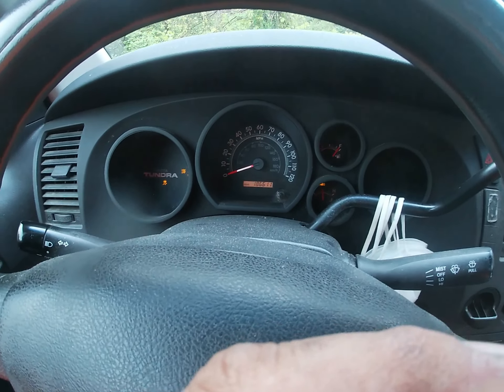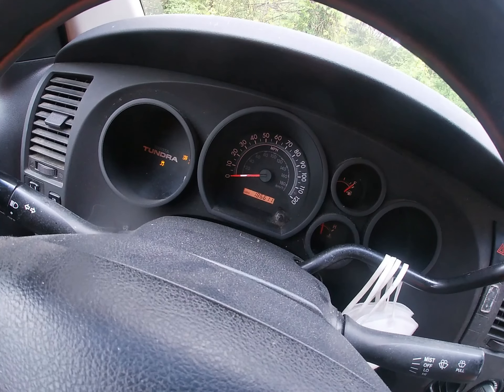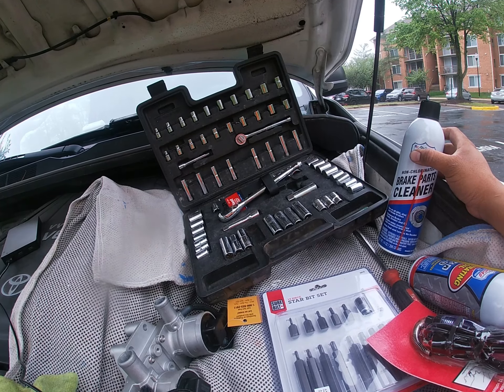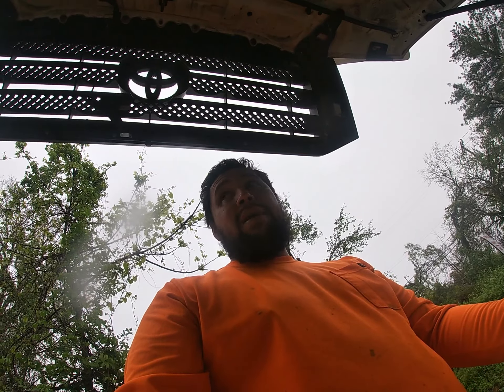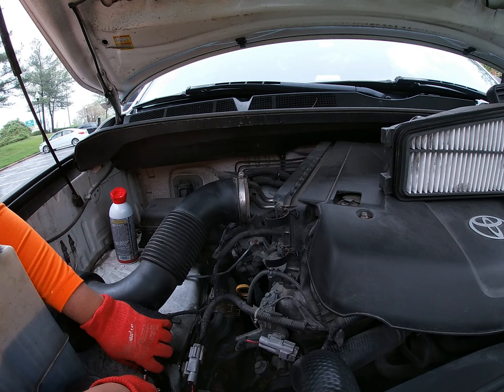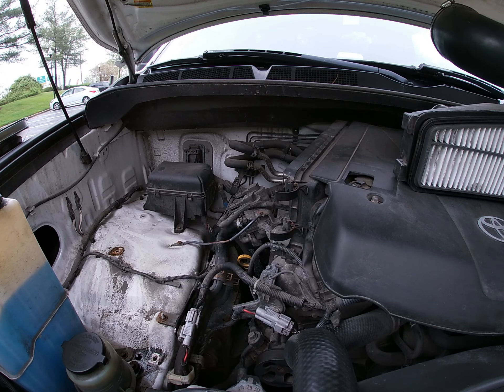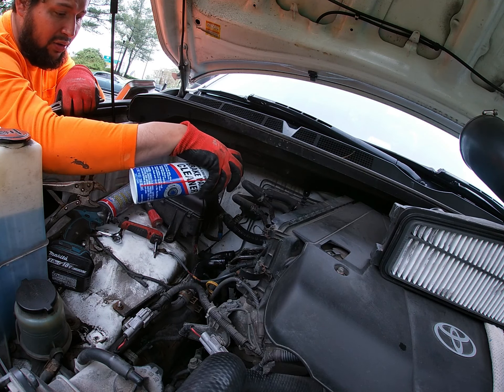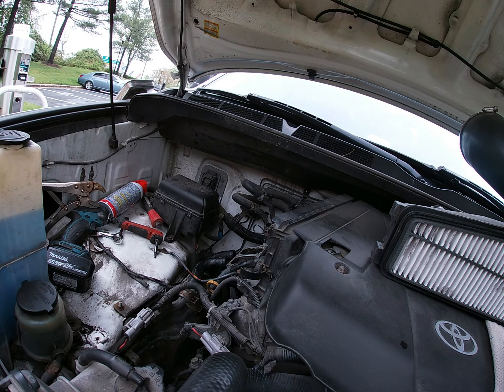Toyota Tundra CODE P2440 part1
Secondary Air Injection System Switching Valves bank1 bank2

The mechanism by which exhaust emissions are controlled depends on the method of injection and the point at which air enters the exhaust system, and has varied during the course of the development of the technology.

The first systems injected air very close to the engine, either in the cylinder head's exhaust ports or in the exhaust manifold. These systems provided oxygen to oxidize (burn) unburned and partially burned fuel in the exhaust before its ejection from the tailpipe. There was significant unburned and partially burned fuel in the exhaust of 1960s and early 1970s vehicles, and so secondary air injection significantly reduced tailpipe emissions. However, the extra heat of recombustion, particularly with an excessively rich exhaust caused by misfiring or a maladjusted carburetor, tended to damage exhaust valves and could even be seen to cause the exhaust manifold to incandesce.

As emission control strategies grew more sophisticated and effective, the amount of unburned and partially burned fuel in the exhaust stream shrank, and particularly when the catalytic converter was introduced, the function of secondary air injection shifted. Rather than being a primary emission control device, the secondary air injection system was adapted to support the efficient function of the catalytic converter. The original air injection point became known as the upstream injection point. When the catalytic converter is cold, air injected at the upstream point burns with the deliberately rich exhaust so as to bring the catalyst up to operating temperature quickly. Once the catalyst is warm, air is injected to the downstream location — the catalytic converter itself — to assist with catalysis of unburned hydrocarbons

but still to this day. have issues is why technology is approach the idea for motor using hydrogen because they are more least to make hydrocarbons deposits. in the valves.